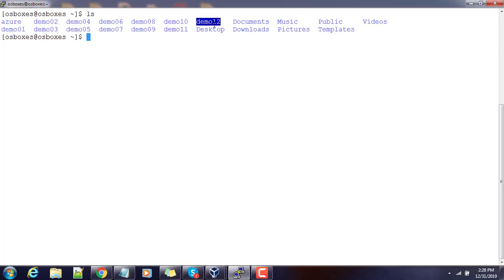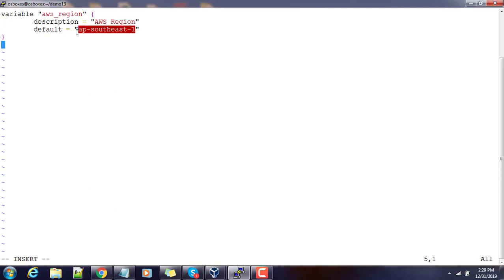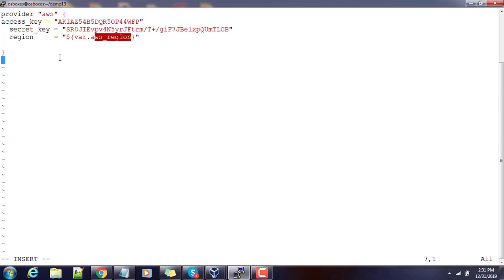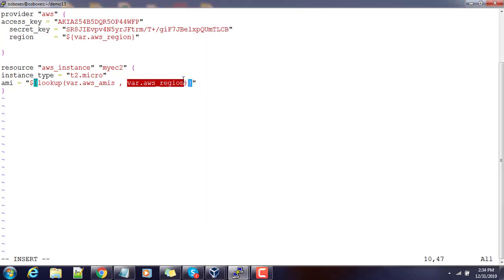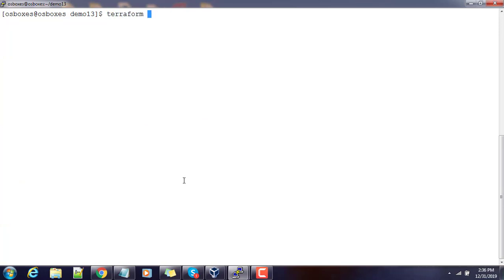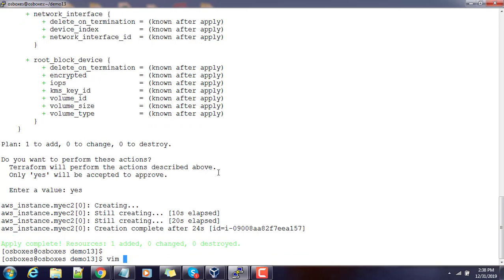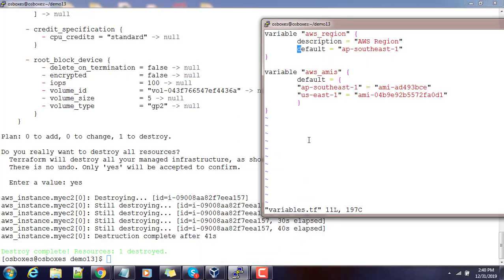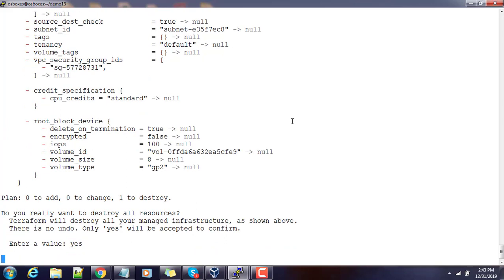018 lookup function in terraform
This video will explain how to use look up function in terraform.